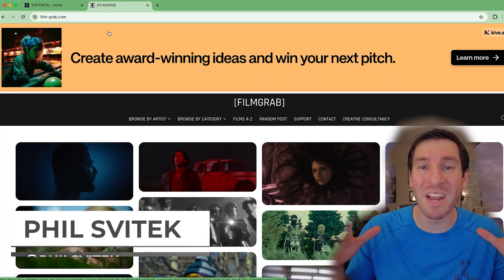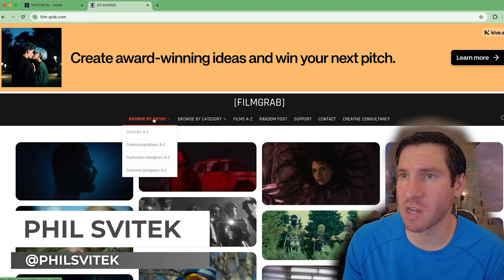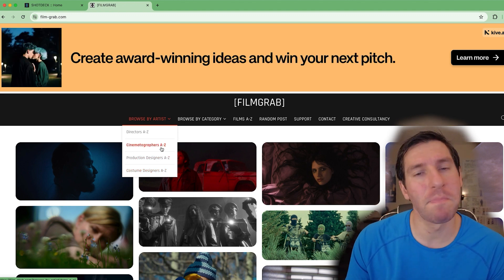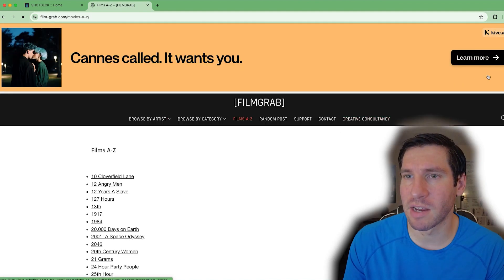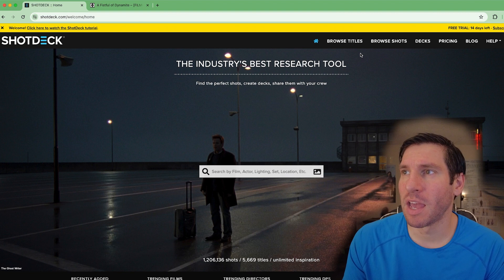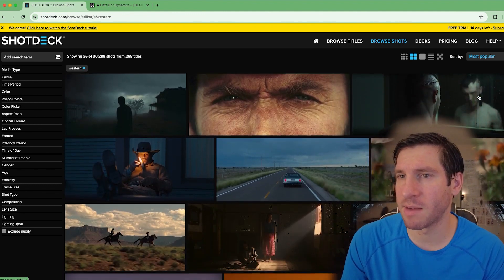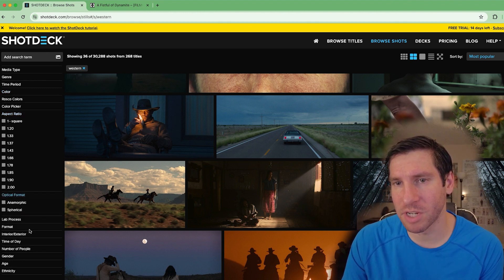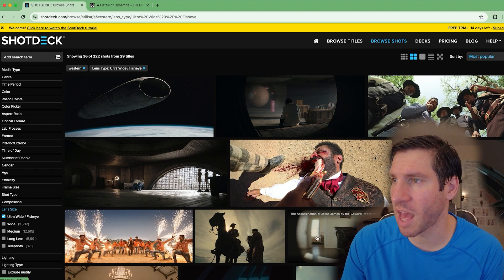Resources for Mood Boards, Pitch Decks, Etc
In this episode, I introduce two invaluable websites—Film Grab and Shot Deck—that every filmmaker and visual artist should know about. These platforms offer a vast array of images from films and such, perfect for creating mood boards, pitch decks, and visual references. Learn how to leverage these resources to enhance your projects, communicate your vision more effectively, and draw inspiration from the best in cinema, TV, music videos, and the like.

Yours truly,
Phil Svitek
Filmmaker, author, podcaster & 360 Creative Coach

-Hollywood Dreams on a Shoestring Budget: The Indie Filmmaking Guide For Debut Features: ⁠

Podcast:
A Phil Svitek Podcast: A 360-degree view of the digital artist’s path to success, blending technical theory, practical wisdom, and personal development.